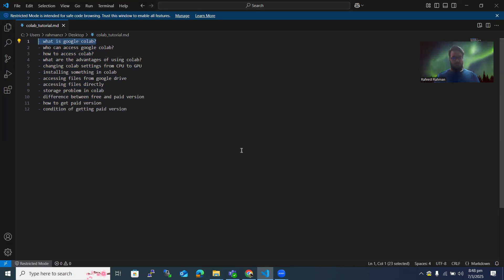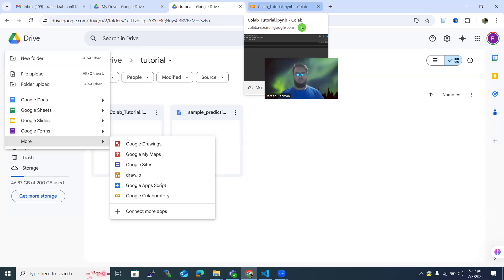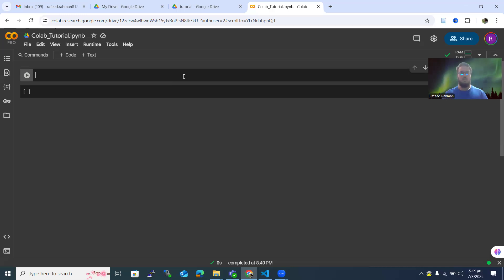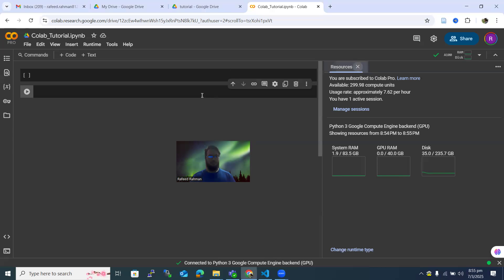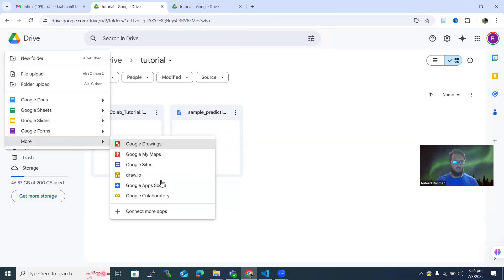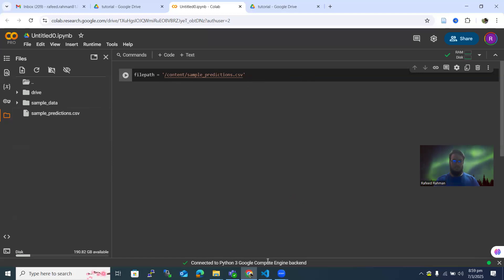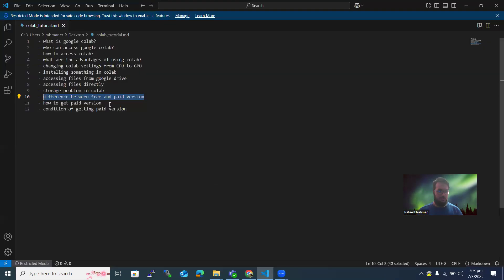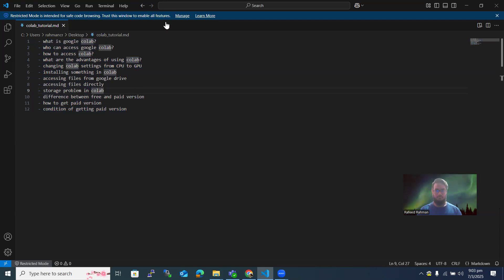Google Colab: All You Need to Know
This video covers everything on Google Colab:
- what is google colab?
- who can access google colab?
- how to access colab?
- what are the advantages of using colab?
- changing colab settings from CPU to GPU
- installing something in colab
- accessing files from google drive
- accessing files directly
- storage problem in colab
- difference between free and paid version
- how to get paid version
- condition of getting paid version